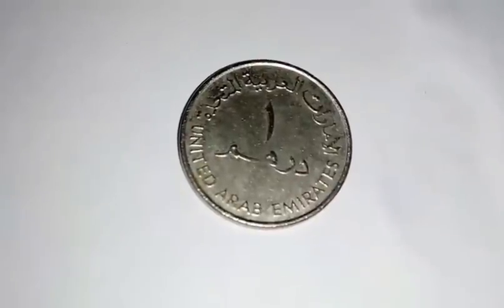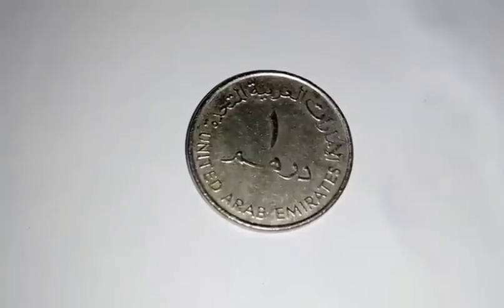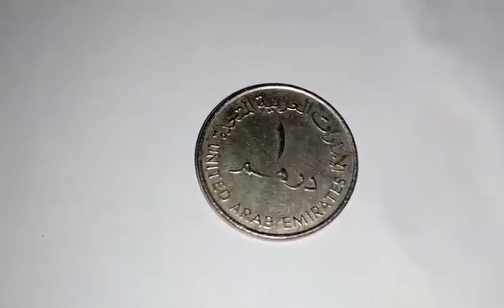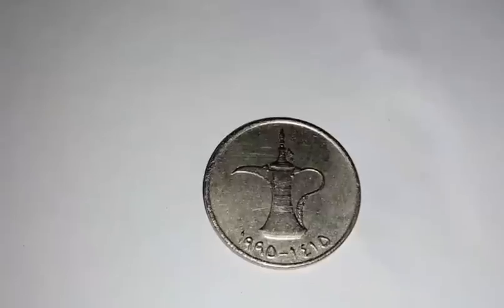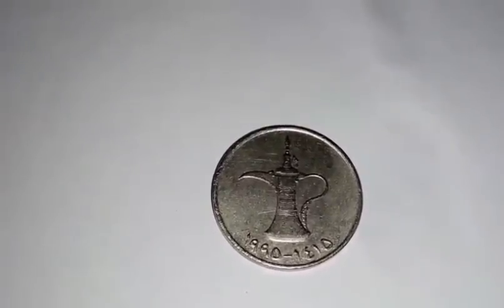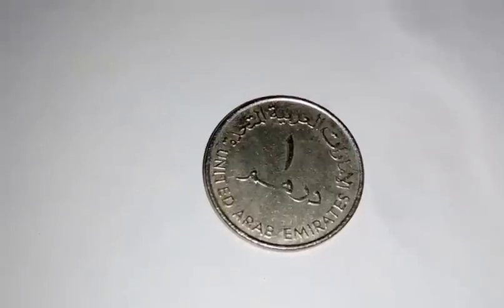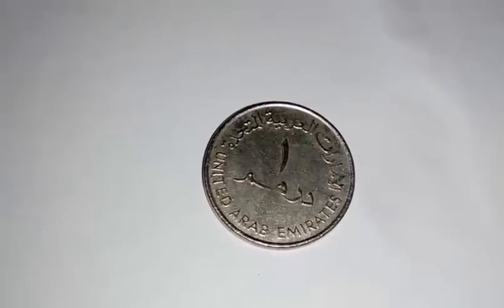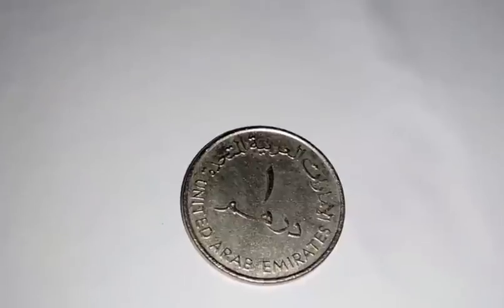United ARAB Emirates 1 Dhiram Coins(Must watch Video to know More)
United ARAB Emirates 1 Dhiram Coin

الإمارات العربية المتحدة عملة واحدة Dhiram

al'imarat alearabiat almuttahidat eumlat wahidat Dhiram

સંયુક્ત આરબ અમીરાત સિક્કો એક Dhiram

Sanyukta āraba amīrāta sikkō ēka Dhiram

Verenigde Arabiese Emirate Coin een Dhiram

Emiratet e Bashkuara Arabe Coin një Dhiram

Tag - U.S Dollar, U.K Dollar, Dollar Value in Million, Viral Video, Rare Coin of USA, Million Dollar Coin of UAE, Million Dollar Coin Canada, Video Viral for Top Coins, Trending Video, Viral New Video, Euro, 美元，英镑，美元价值百万美元，病毒视频，美国稀有硬币，百万美元硬币阿联酋，百万美元硬币加拿大，视频病毒为顶尖硬币，热门视频，病毒新视频，欧元,Měiyuán, yīngbàng, měiyuán jiàzhí bǎi wàn měiyuán, bìngdú shìpín, měiguó xīyǒu yìngbì, bǎi wàn měiyuán yìngbì āliánqiú, bǎi wàn měiyuán yìngbì jiānádà, shìpín bìngdú wèi dǐngjiān yìngbì, rèmén shìpín, bìngdú xīn shìpín, ōuyuán, Het Amerikaanse Dollar, U.K. Dollar, Dollar Value in Million, Viral Video, zeldzame munt van de VS, Million Dollar Coin van de VAE, Million Dollar Coin Canada, Video Viral voor Top Coins